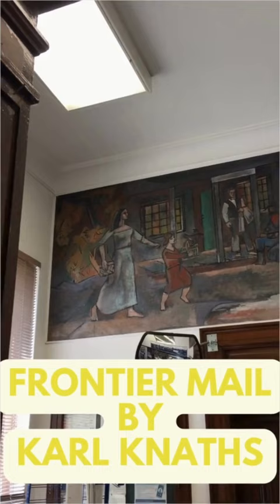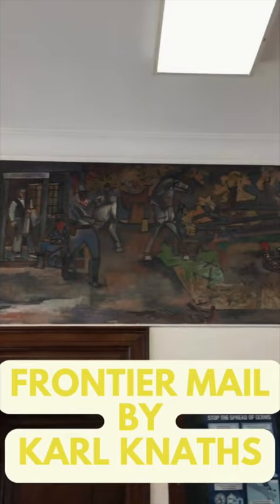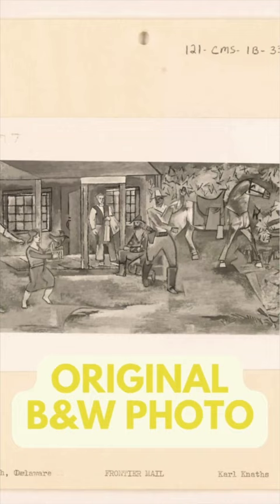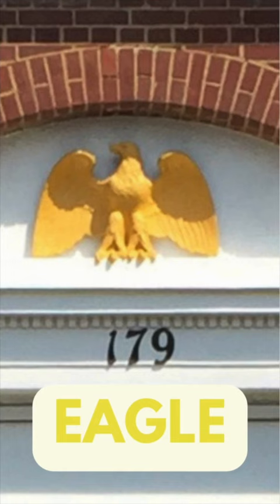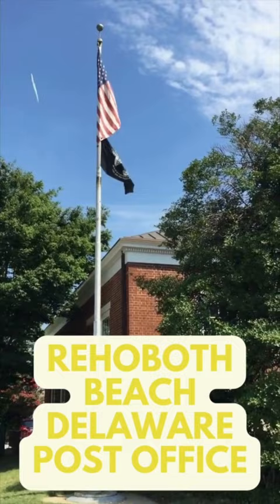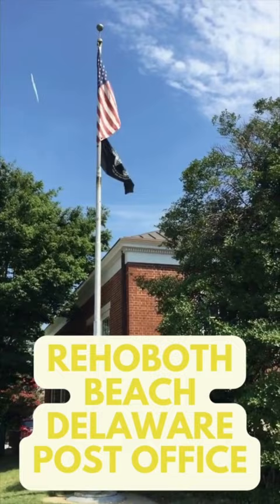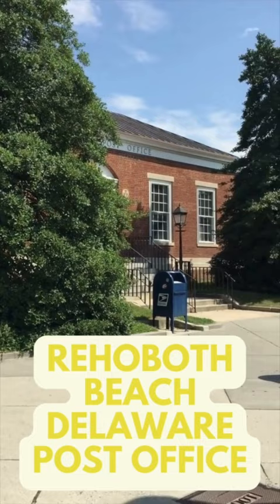Rehoboth Beach Post Office Building and Mural.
The Rehoboth Beach, Delaware Post Office is home to a mural by artist Karl Knaths. The mural is titled: Frontier Mail.

There are over 1200 murals and works of art nation-wide created during President Roosevelt's New Deal. The Rehoboth Beach post office, is only one example from this depression-era moment in history. For more images and information on the Rehoboth Beach, Delaware post office, please

Our guidebook series feature the location and status of each mural. Buildings are sold and murals get relocated to different locations. Our guidebooks demystify the location and status of the art. We have found murals placed in museums, community centers, and privately owned buildings. Some have even been lost or destroyed.

Rehoboth Beach is lucky to have this wonderful mural on display for all to enjoy.